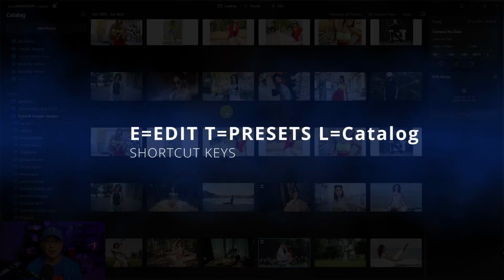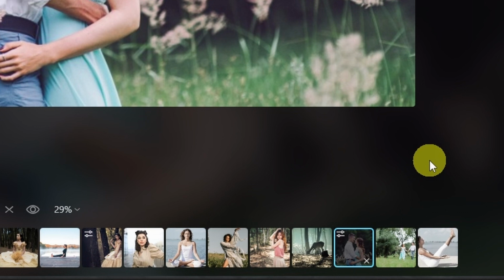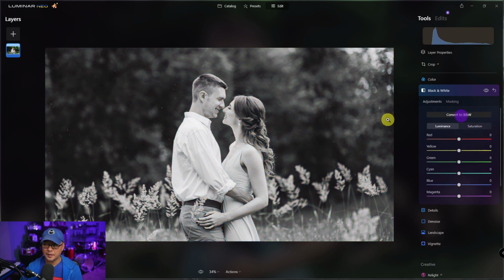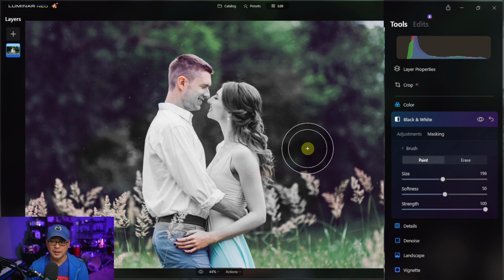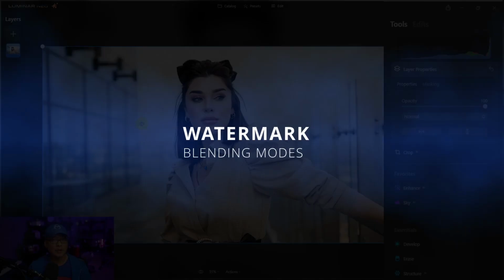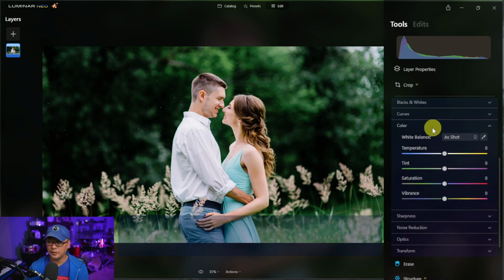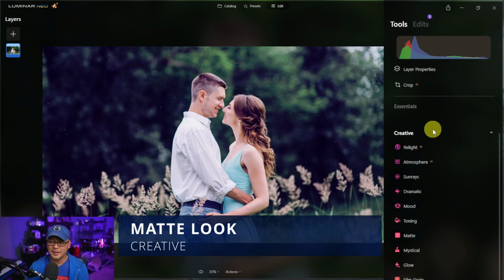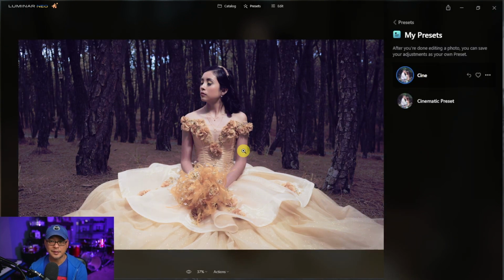Luminar Neo Tips and Tricks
Hi everyone! These are some of my favourite Luminar Neo Tips and Tricks that I use regularly when editing in Luminar Neo. From shortcut keys to a cinematic preset there is something for everyone! Be sure to let me know if you want more of these Luminar tutorials in the comments below. Also be sure to check out the Early Bird sale for the upcoming extensions pack, HDR Merge was released last month and next is Noiesless AI, find out more

Early Bird pricing will take place between Aug 16th to 29th.

⏲Time Stamps
0:00 Navigating between catalog, presets and edit section
1:07 Zooming options
1:48 Brush Tips
3:22 Histogram Peak Indicators
3:40 Apply a watermark
4:10 Create a cinematic preset